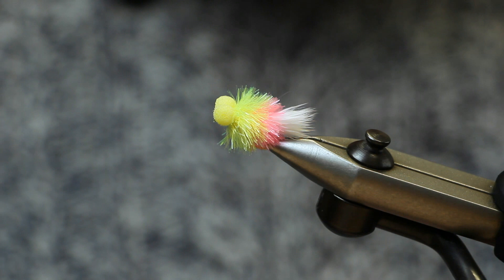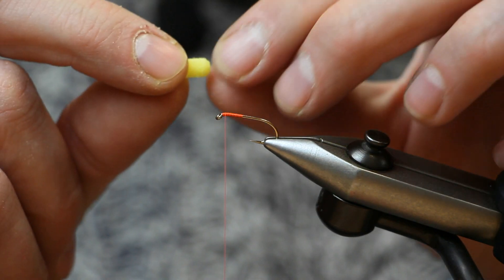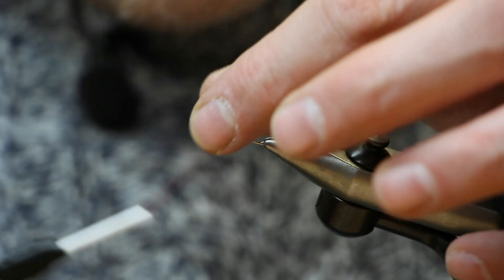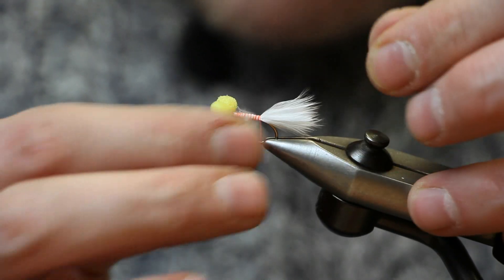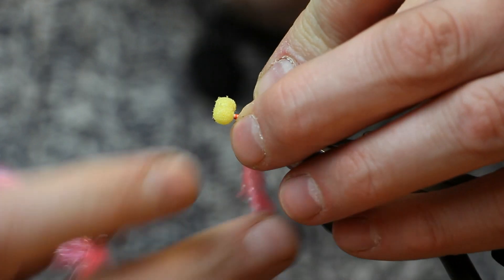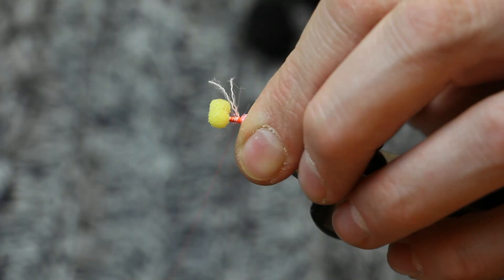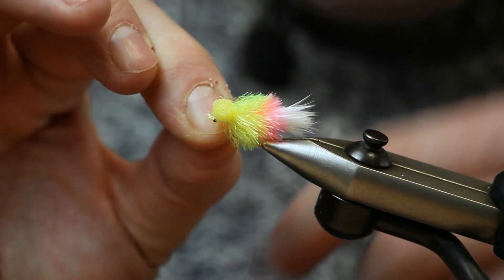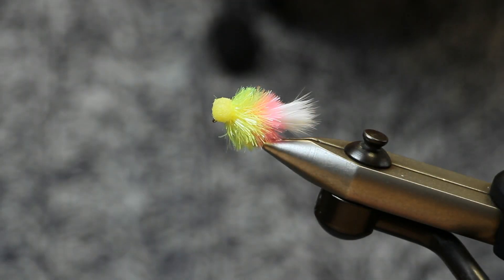Tying the Ham & Cheese Blob Booby from Fulling Mill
The Ham & Cheese blob booby has been an excellent fly pattern for the past few years. Designed by top anglers Rob Edmunds, this pattern has accounted for numerous wins on the competition scene.

Tied with FNF Jelly Fritz, this fly is super bright, making it a great attractor fly for trout fishing.

Hook: Fulling Mill Competition Heavyweight Size 10
Thread: 6/0 Fire Orange Uni Thread
Tail: White Veniard Marabou
Body 1/3: FNF Competition Pink Jelly Fritz
Body 2/3: FNF Zest Jelly Fritz
Eyes: 5mm Yellow Foam Booby Cord